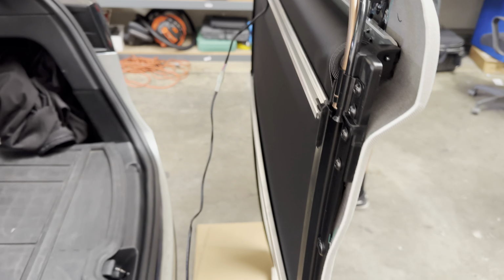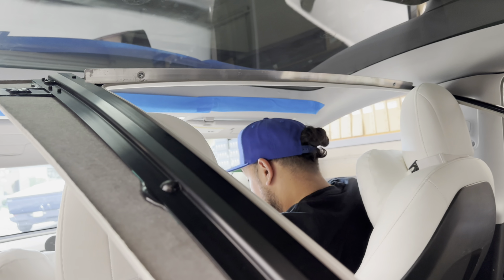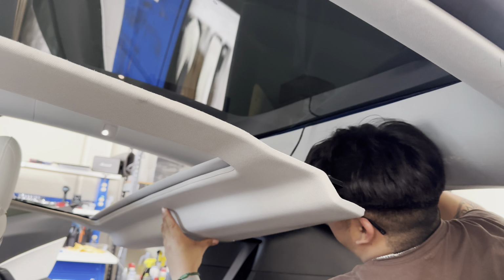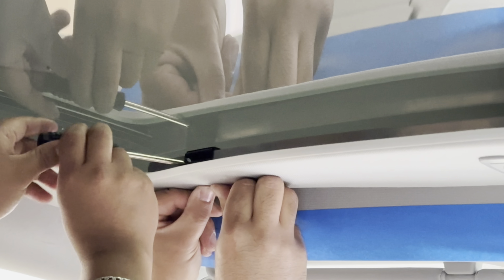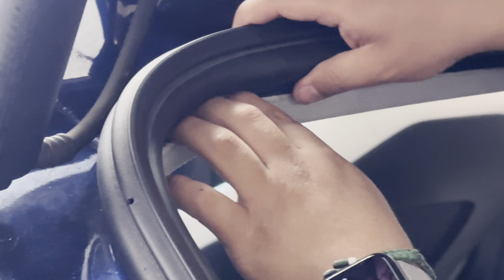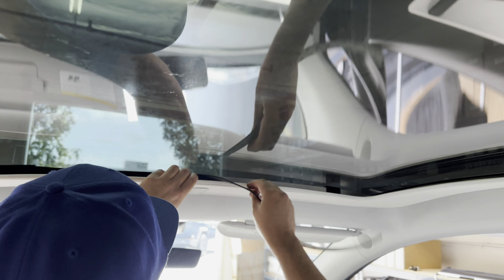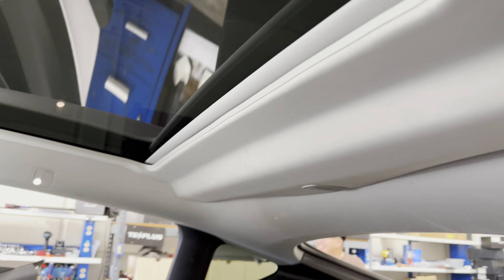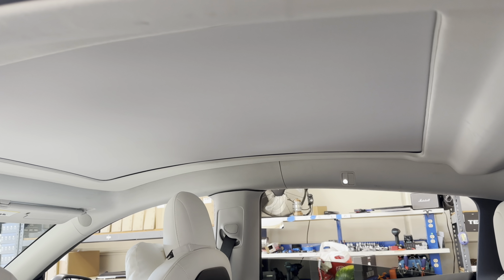Tesla Model Y NEW Sunshade with Improved Heat Rejection! MUST HAVE for Summer!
🔥ORDER a TESLA in June and up to $15,000 Federal and State Return/Rebate with UP $7500 credit and $1000 instants discount using this line!